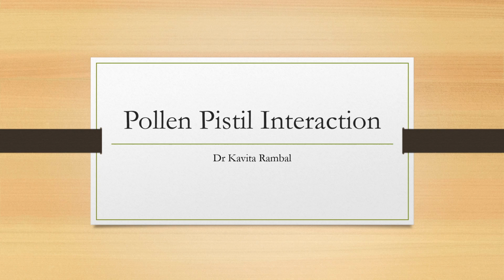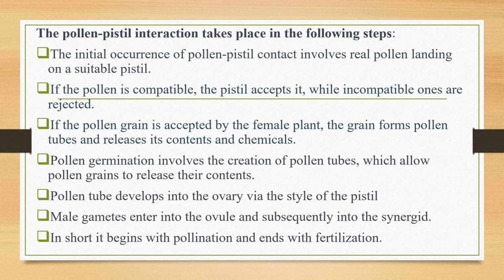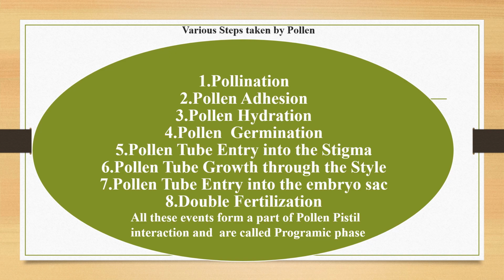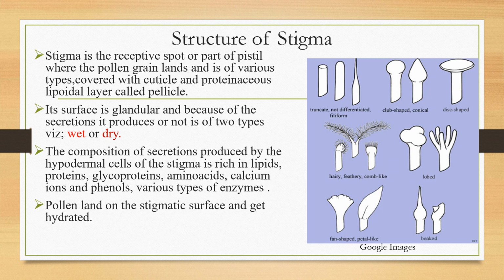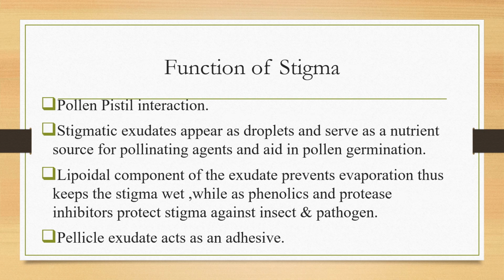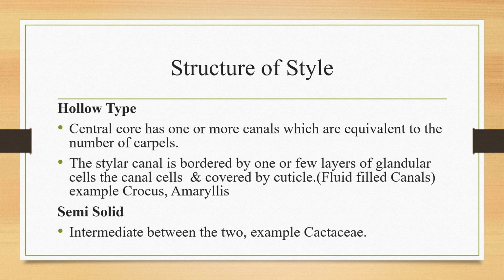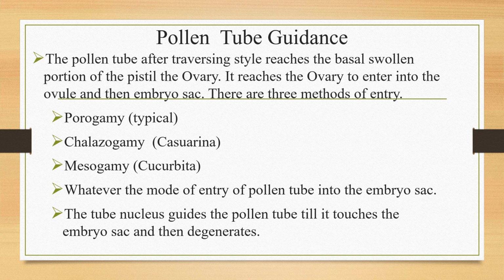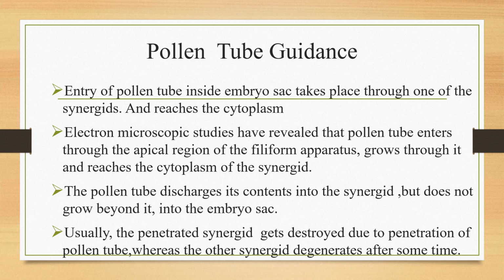Pollen Pistil Interaction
Path pollen follows after landing on Stigma(pollination) till fertilization